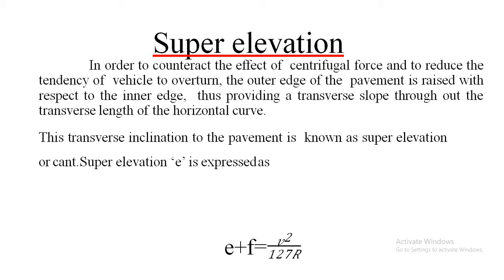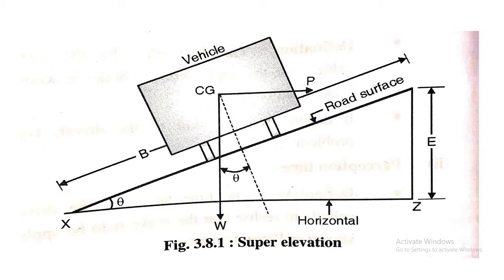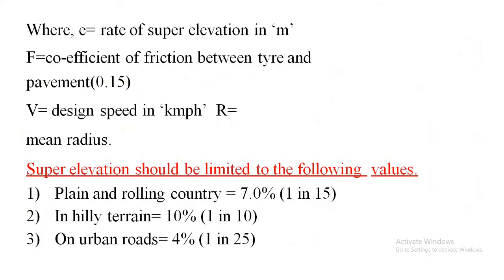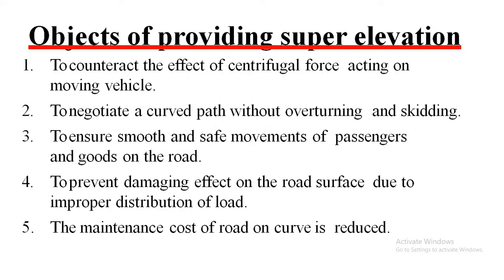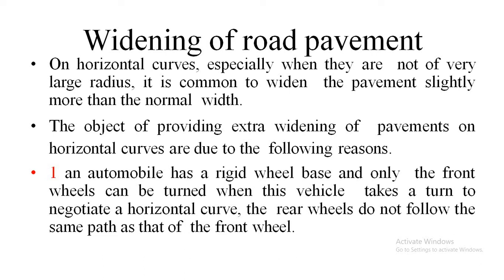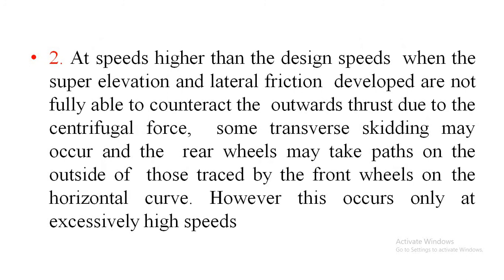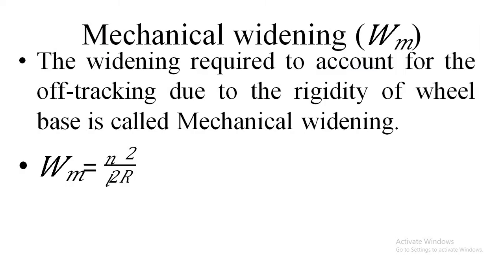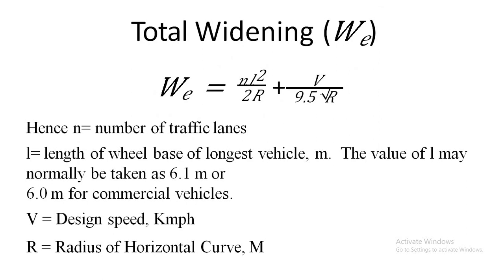Transportation Engineering || Super Elevation and Extra widening || Lec - 26